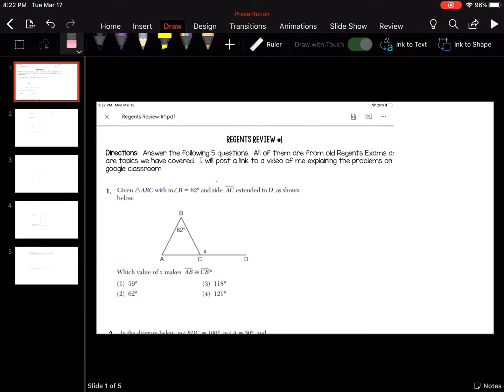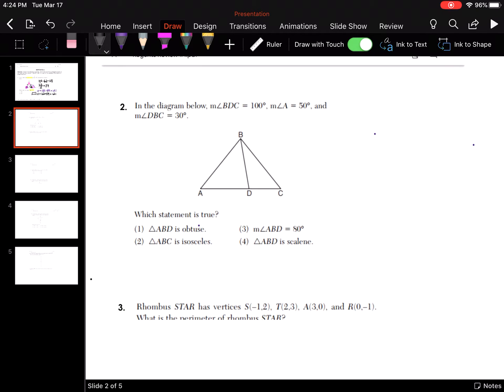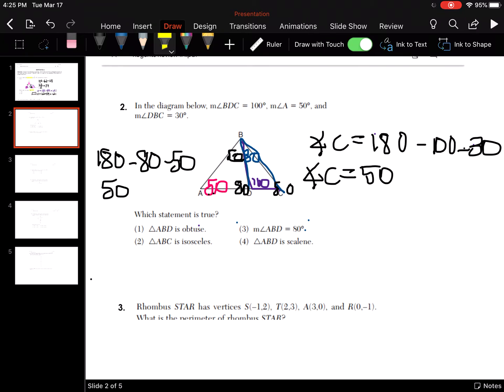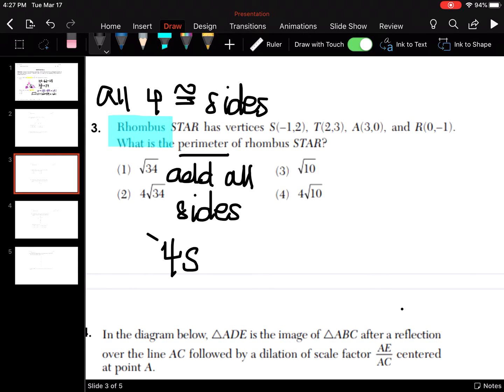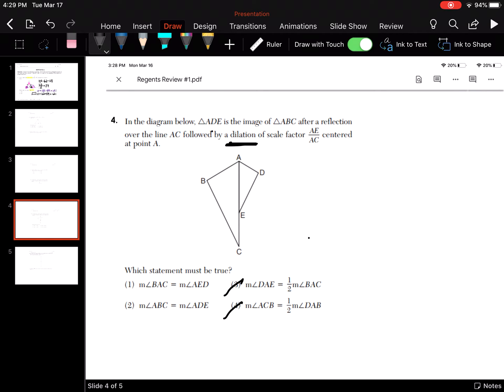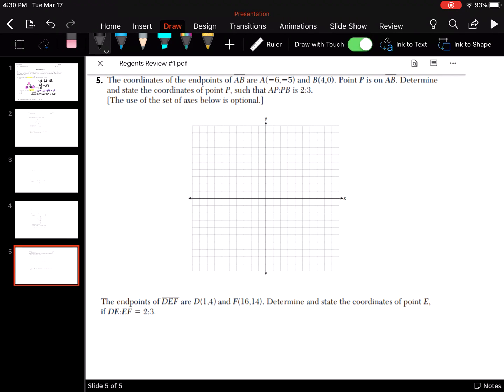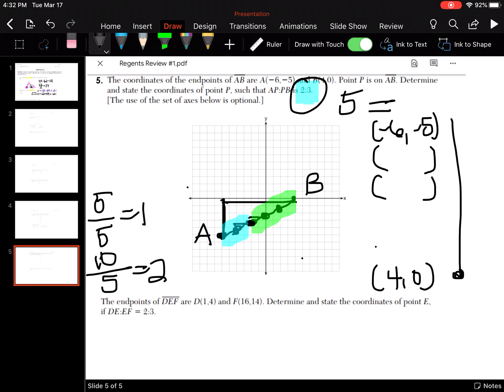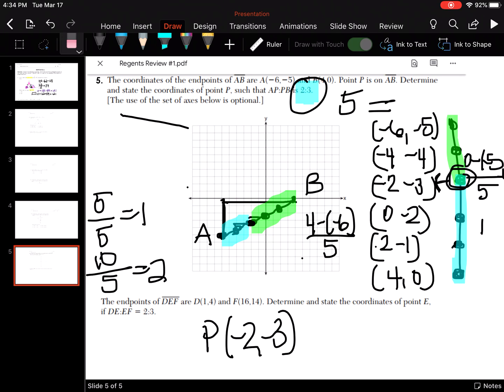Regents Review #1 Video